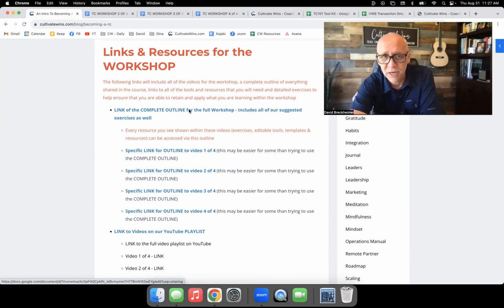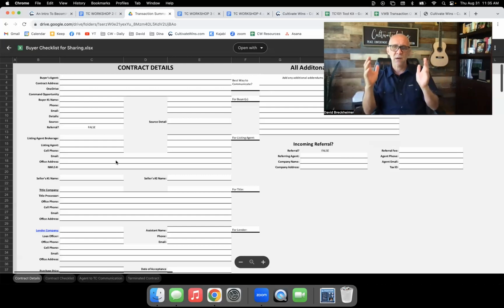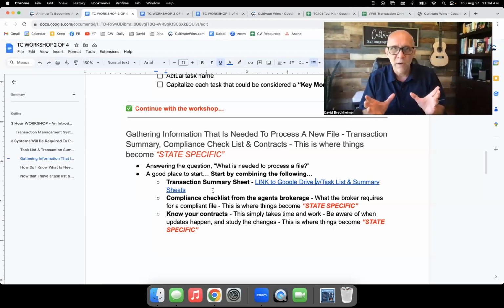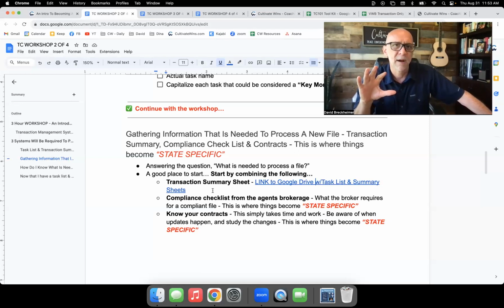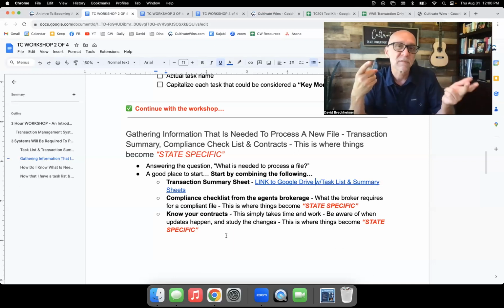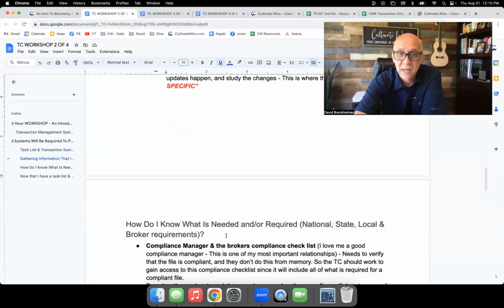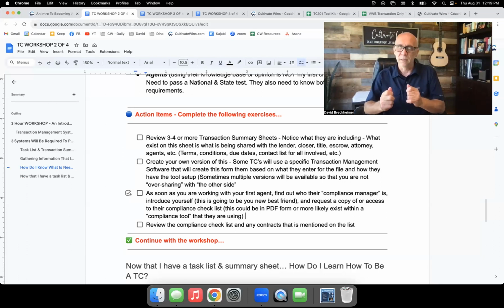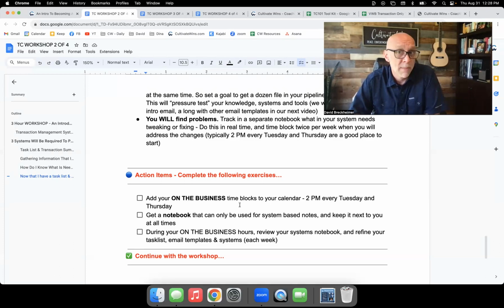An Introduction To Becoming A Transaction Coordinator - Video 3 of 6 - A FREE 4.5 HOUR WORKSHOP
Link to BLOG that include FULL OUTLINE of the WORKSHOP, links to all 6 videos, and additional links to every tool and resource shared within the WORKSHOP.

We also offer coaching, leave us a comment or message if you are interested

David Breckheimer
Link to the Cultivate Wins Guide (PDF with active links to editable graphics):